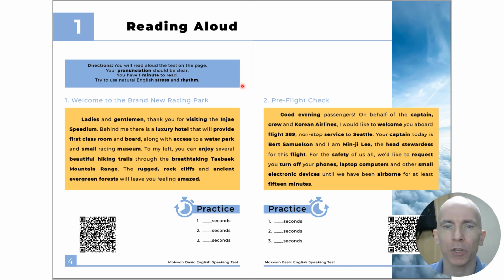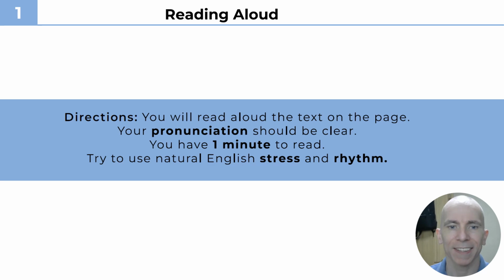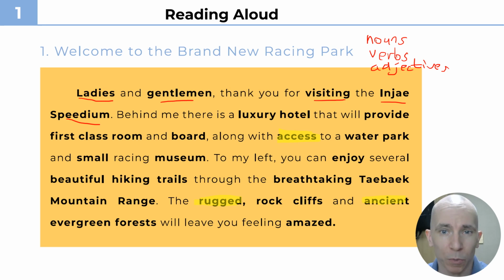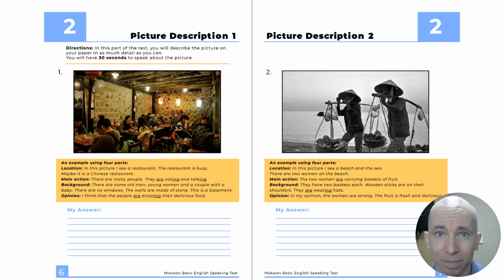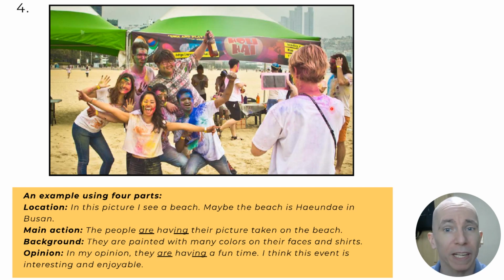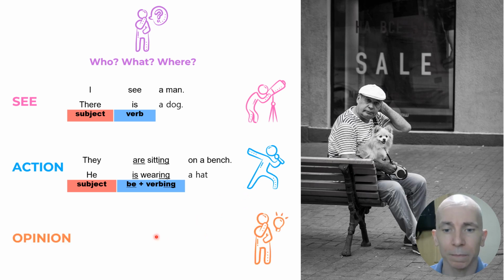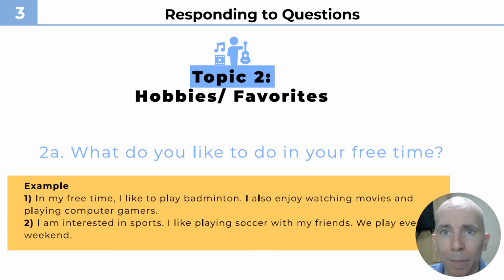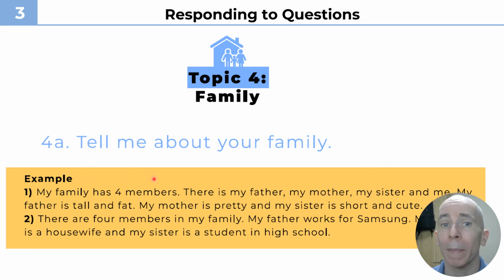MwBest Speaking Test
This video explains the Speaking Test for Mokwon's Global English 1

00:00 Introduction
00:27 PDF explanation
03:40 Reading Aloud
12:31 Picture Description
21:25 Responding to Questions